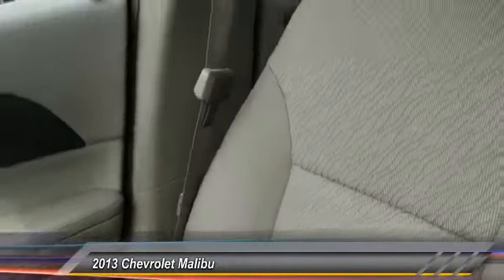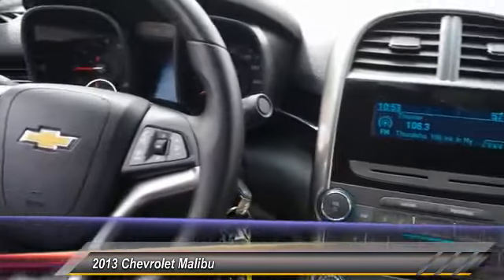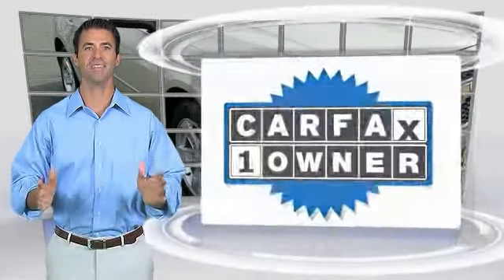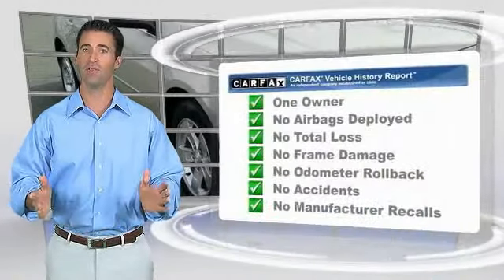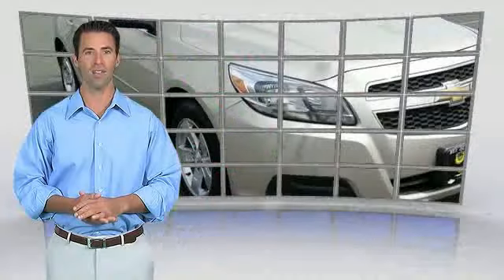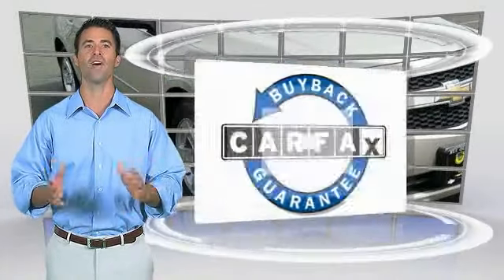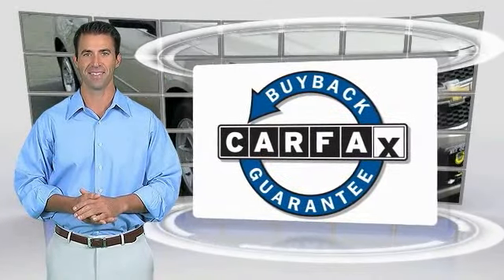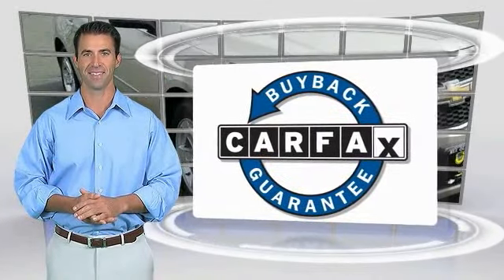2013 Chevrolet Malibu Old Bridge Township NJ 51213A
2013 Chevrolet Malibu LS

Oasis Chevrolet
1292 U.S. 9

Don't miss this 2013 Chevrolet Malibu. It's equipped with Automatic transmission and features a  exterior. With 25566 miles, You'll want to take this car home. Make a great choice today.